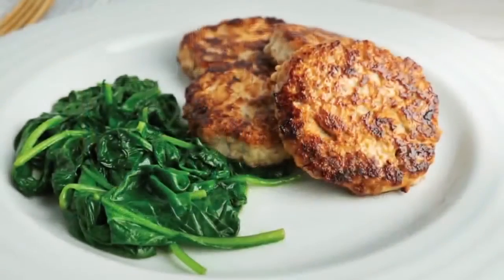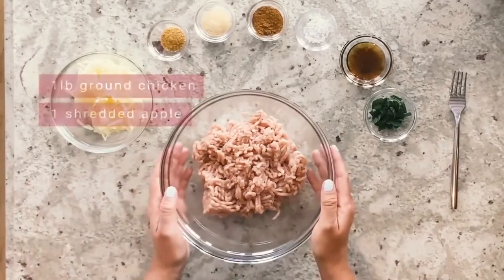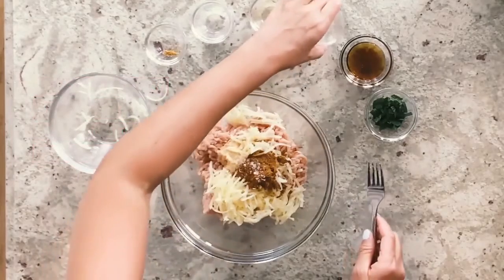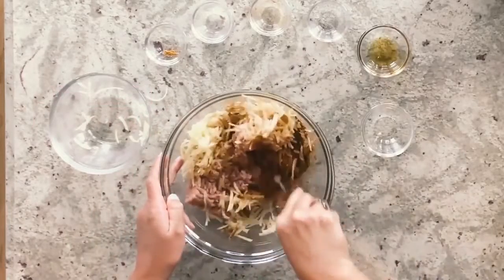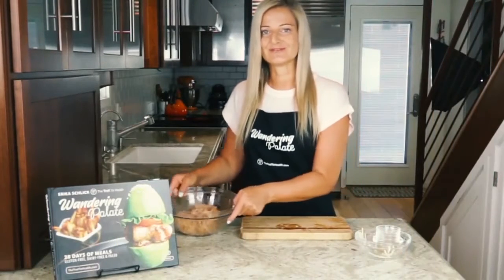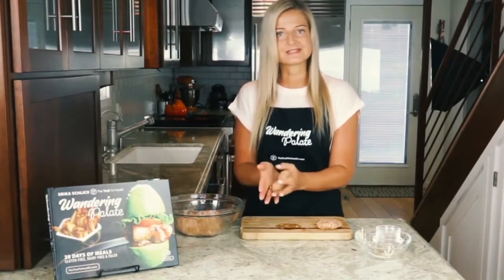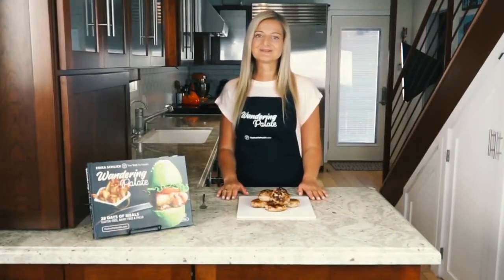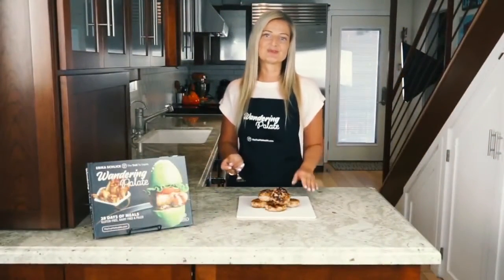Chicken Apple Patties | Live on WGN-TV Lunchbreak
Due to Covid-19 this segment was done virtually from my home in Los Angeles and aired live on June 24, 2020